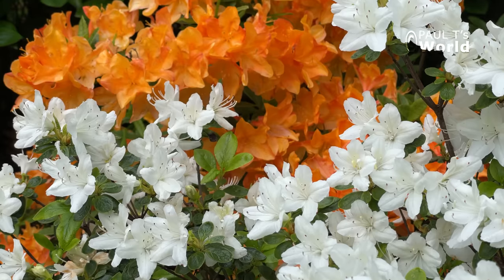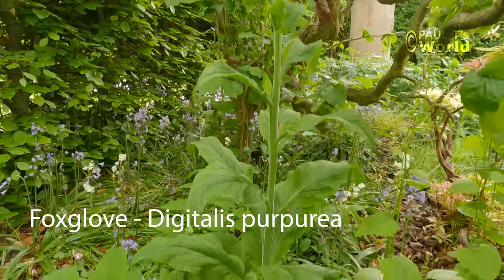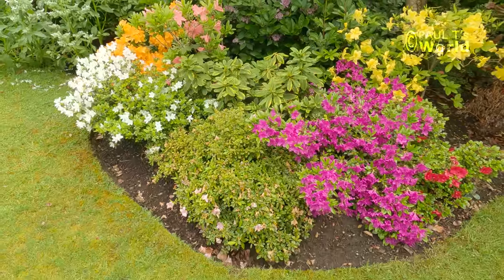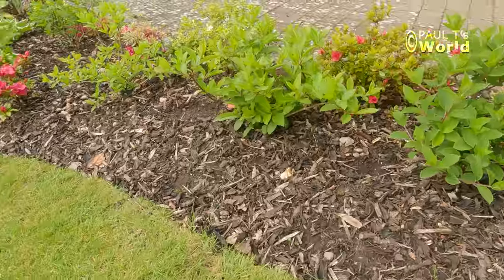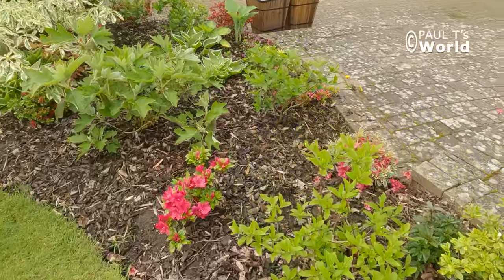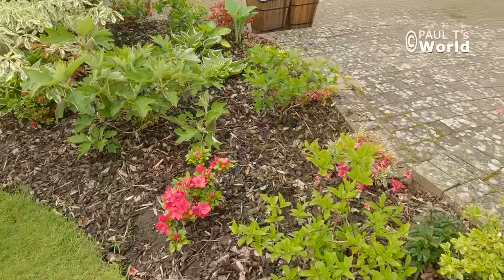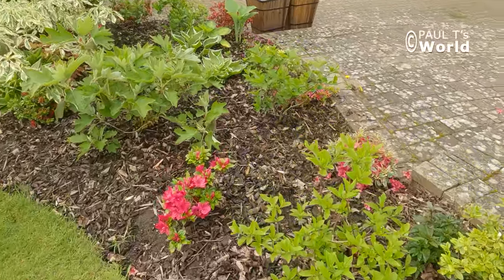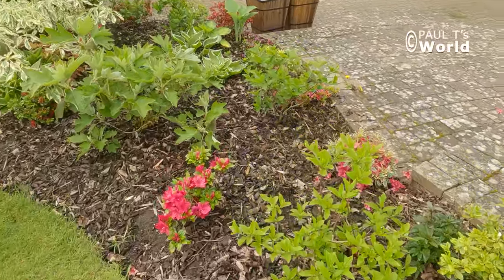May Front Garden Tour - My English Garden - 2023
Take a tour with me in my front garden - it's magnificent May - let's see what is in flower.

► Amazon link for USA CANADA EU
Outdoor solar light

Outdoor solar light
Plant Supports
Bone meal
6X Vitax super strength natural plant feed
3rd party batteries for Ryobi

Note: Some of the links may be affiliate links, which means I may get a small fee if you buy, but it won't affect the price you pay and I really appreciate your support. (Specification may be slightly different between the US and UK products)